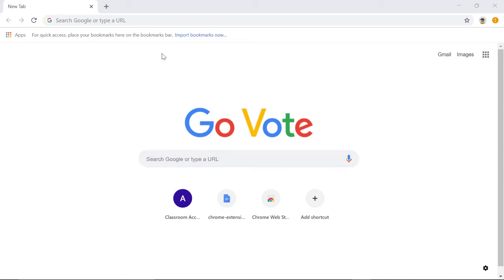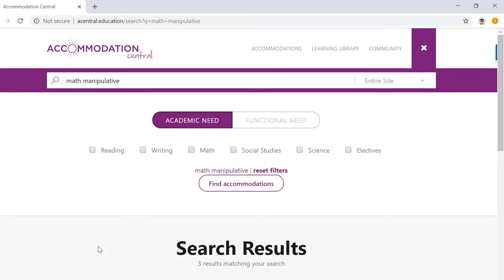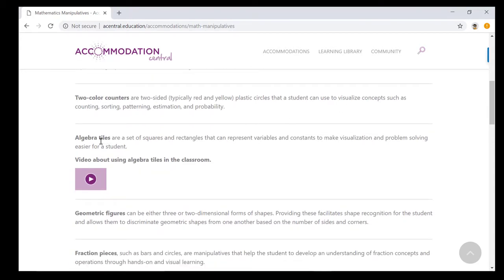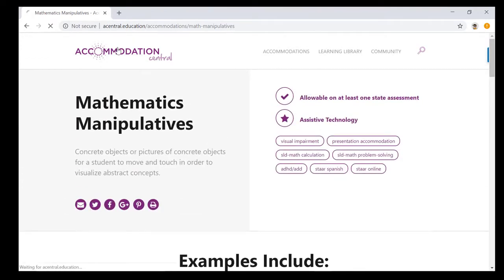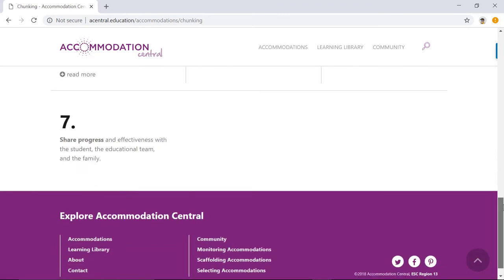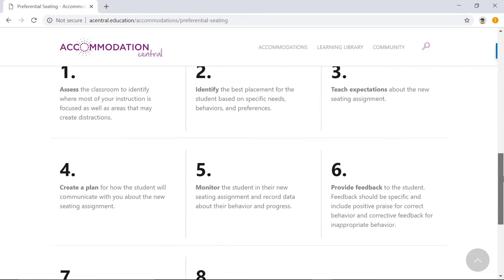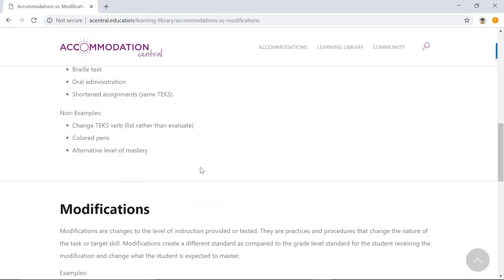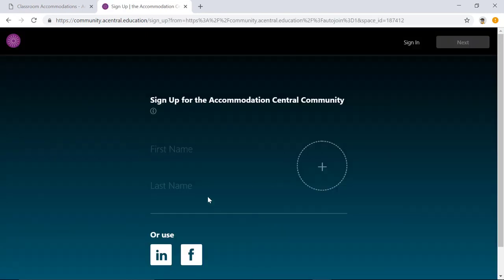Tech Tuesday Accommodation Central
This short video gives an overview of the Accommodation Central website and how it provides detailed information pertaining to classroom accommodations and testing.